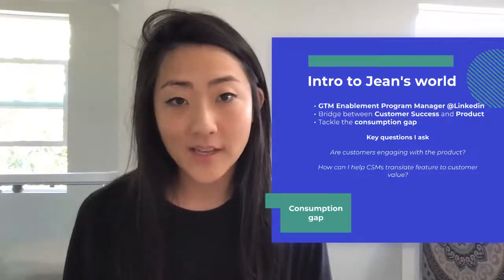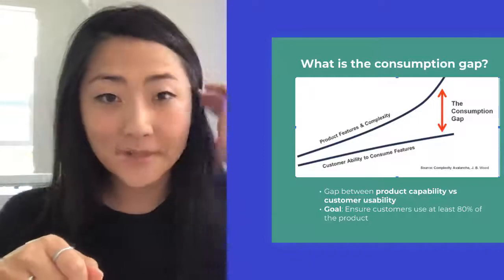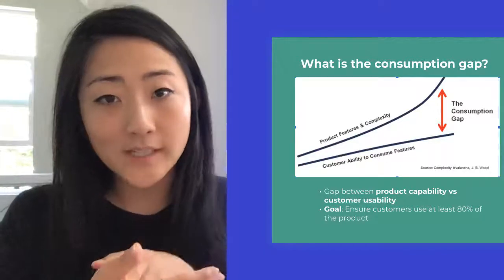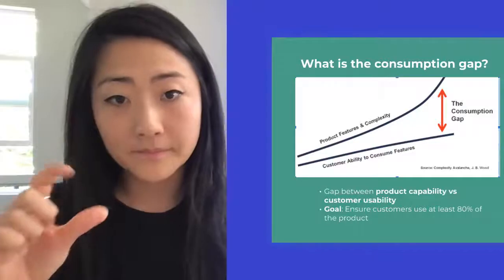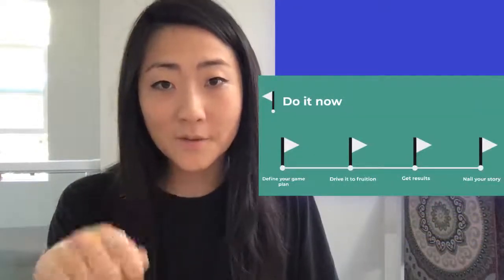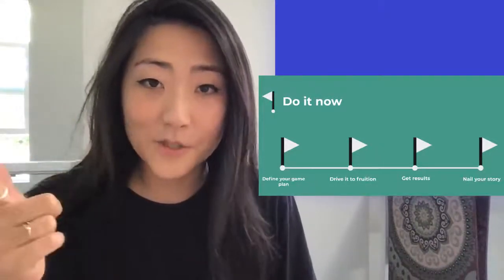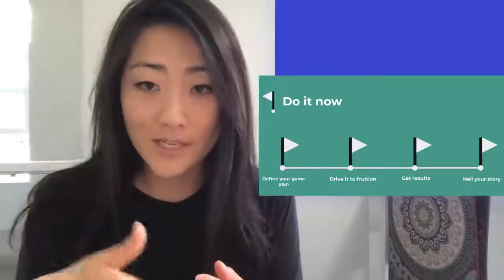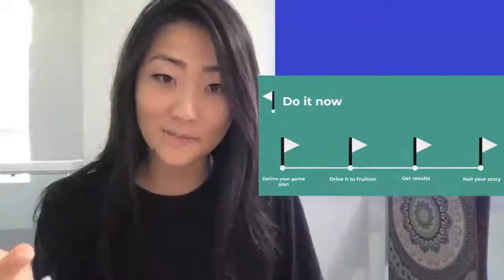How to break into sales enablement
Learn how to break into the sales enablement space from LinkedIn Go-to-Market Enablement Program Manager Jean Kang. Watch her Prezi video to learn the top three essential skills for sales enablement roles.

This video was created with Prezi Video, a virtual presentation software that allows you to bring your content onto the screen with you.